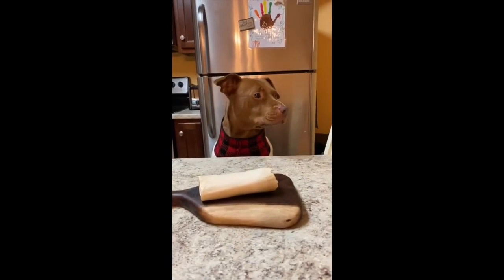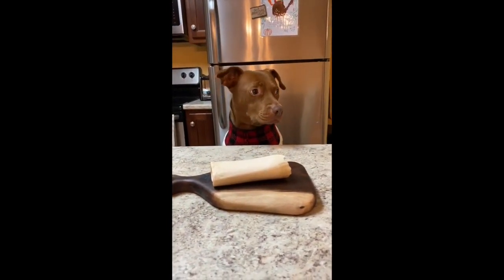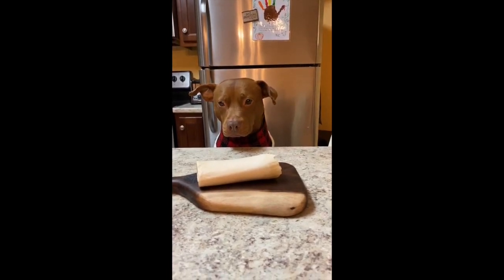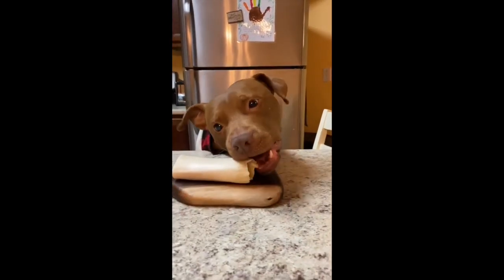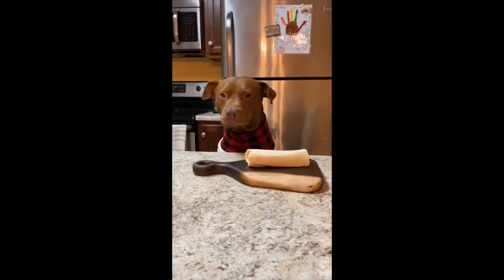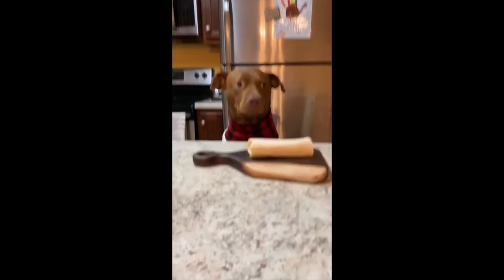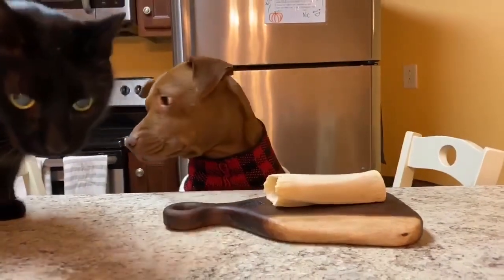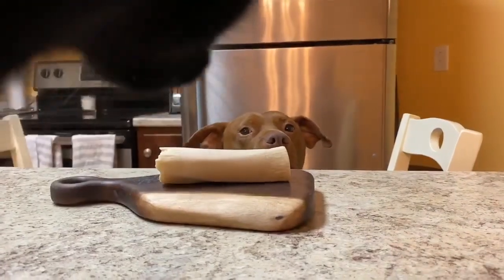Cooking Wif Tatum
Instructional cooking video from Tatum, with bloopers.